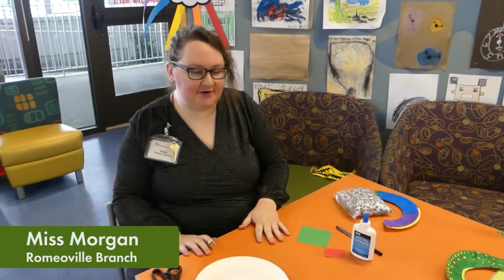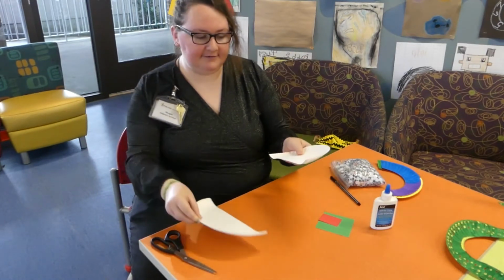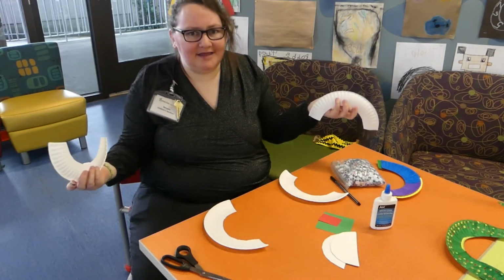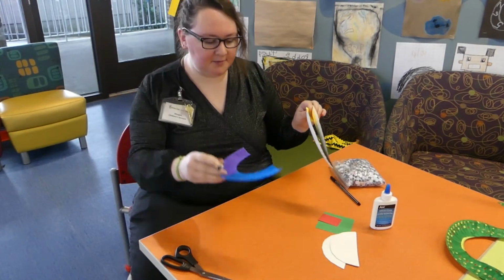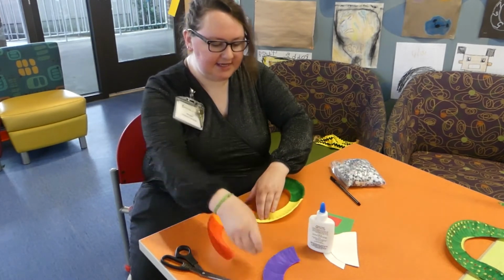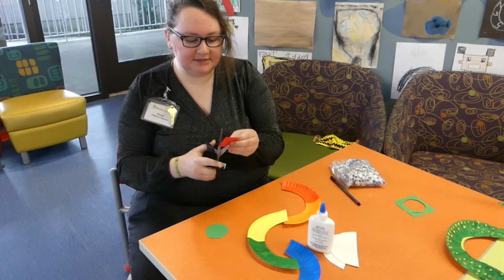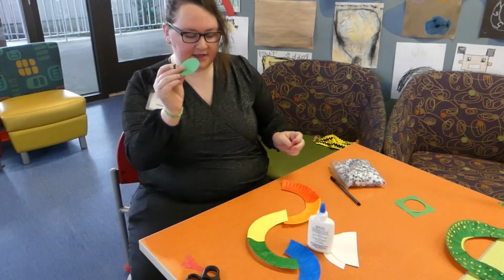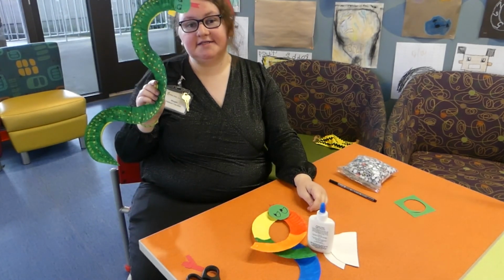Kids Crafts with Miss Morgan: Wiggly Snake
Do you enjoy crafts?  We have just the thing for you!  It’s time to get creative and make something awesome! Today's craft is a Wiggly Snake!

Supplies: Two paper plates, colored card stock or regular paper (red for snake tongue, color of choice for snake head), two googly eyes or a marker to draw eyes on, glue, scissors, and something to color with (paint, crayons, or colored pencils all work)